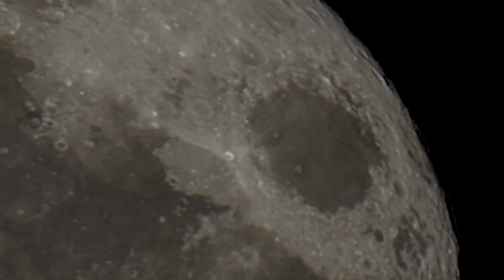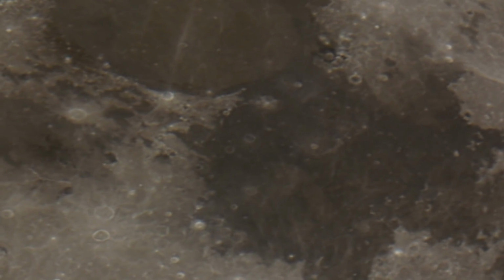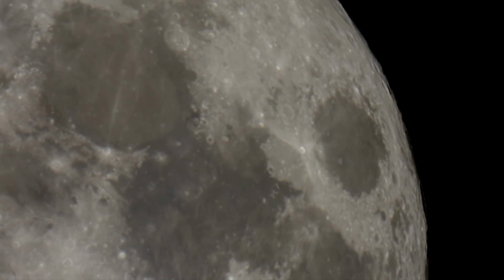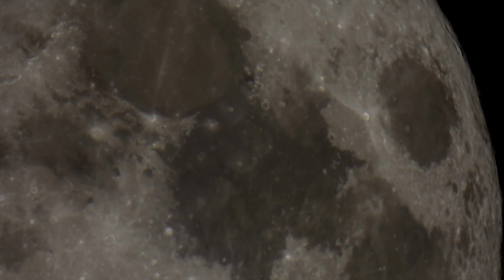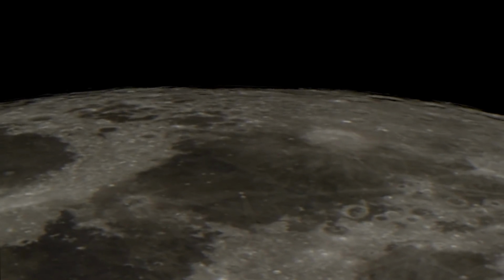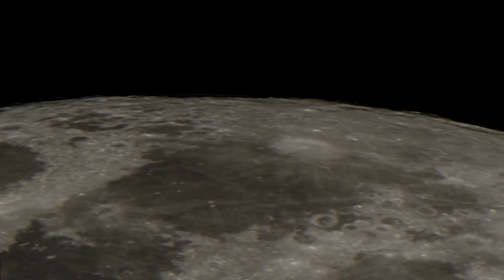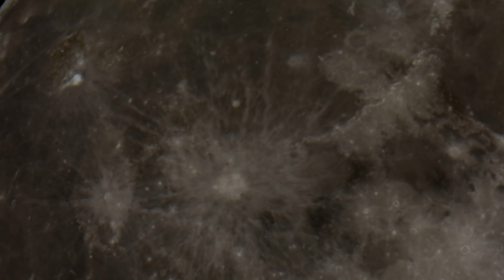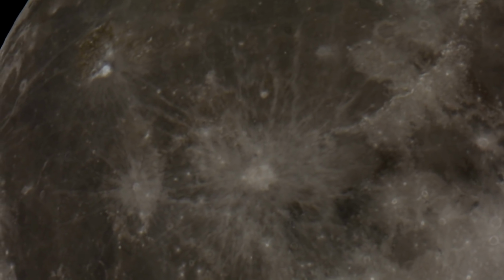More Full Moon of July 2018 Footage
More July Full Moon footage and I have another one coming up next.